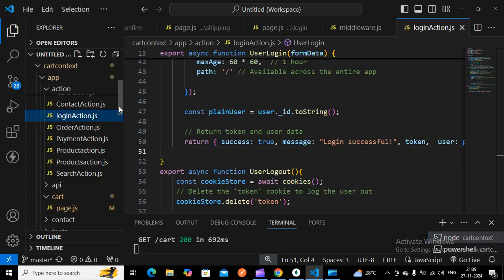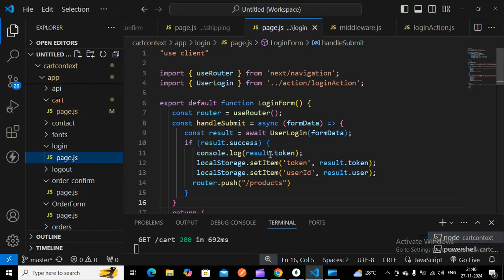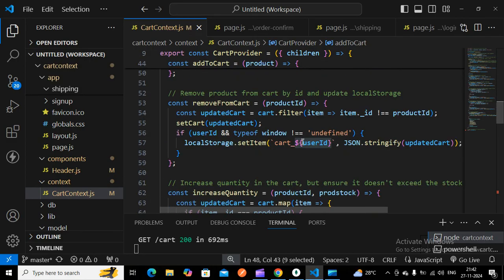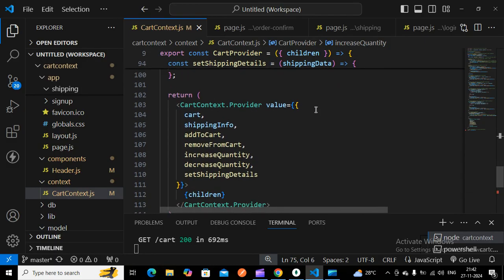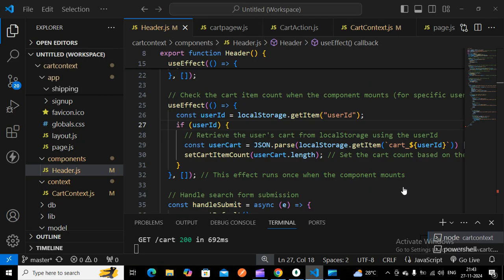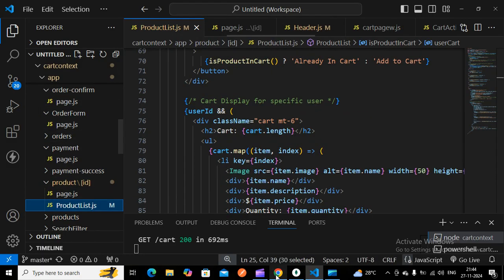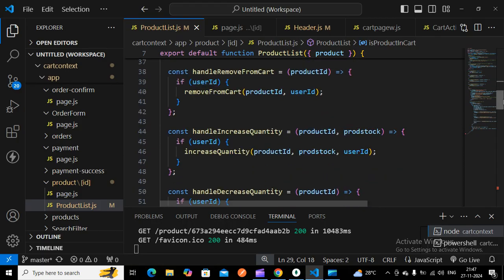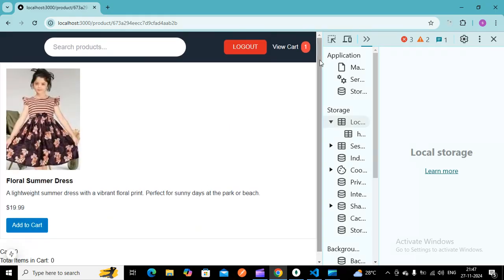Next JS Tutorial #26 How to add product to cart for specific user in Next JS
In this tutorial, we 'll be learning how to add a cart for the specific user in Next JS.